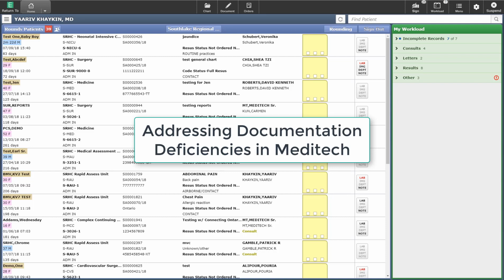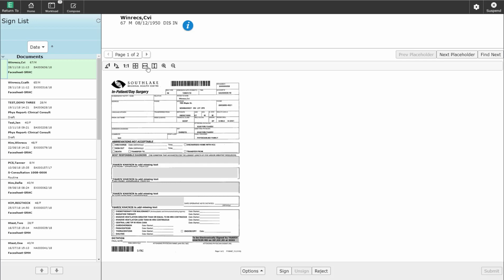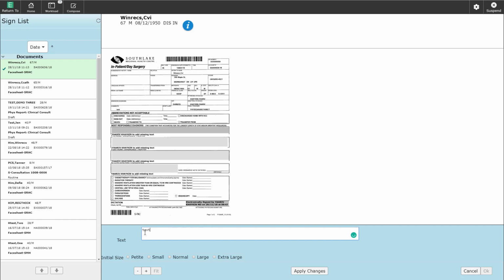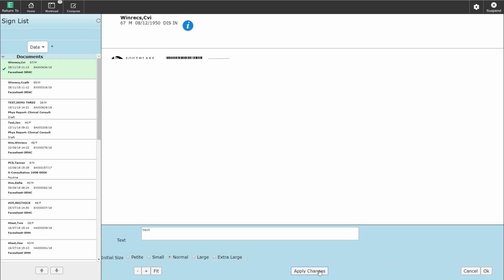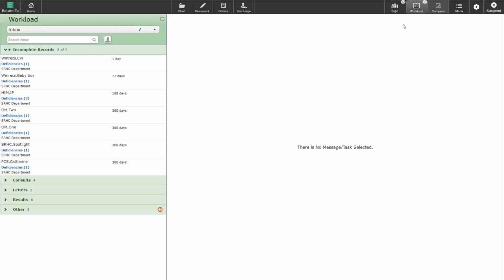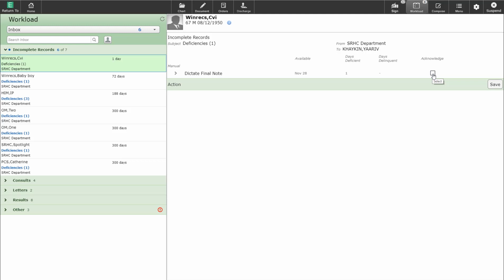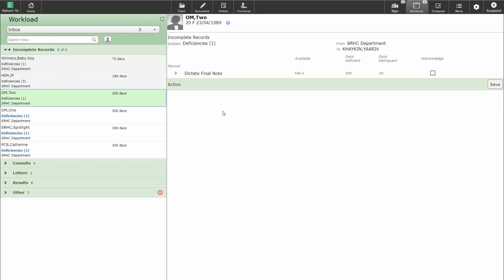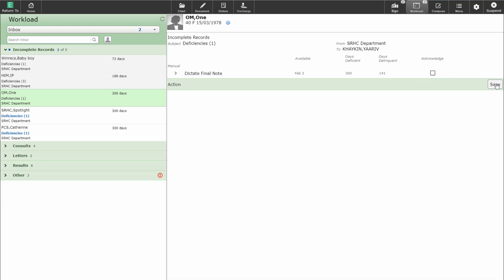Dealing with Documentation Deficiencies